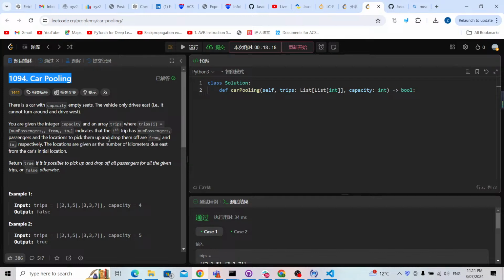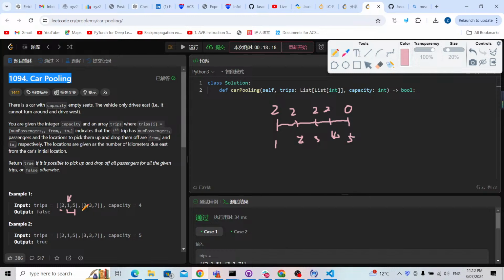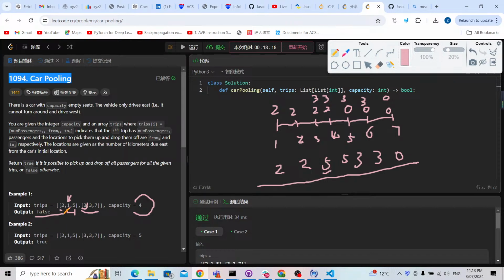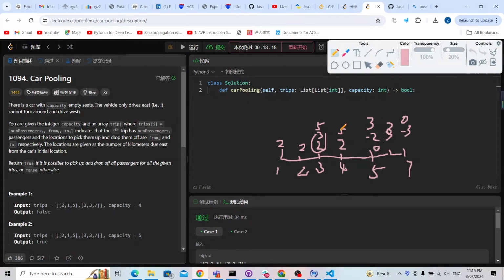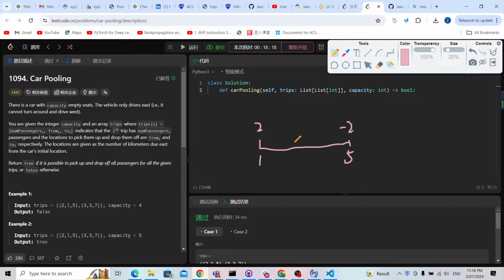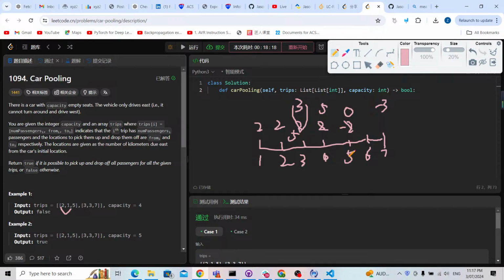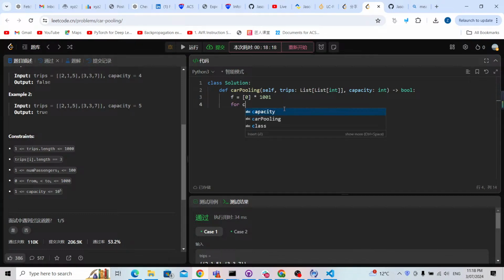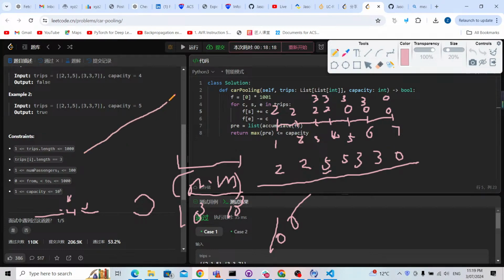Leetcode 1094. Car Pooling (difference array)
1094. Car Pooling